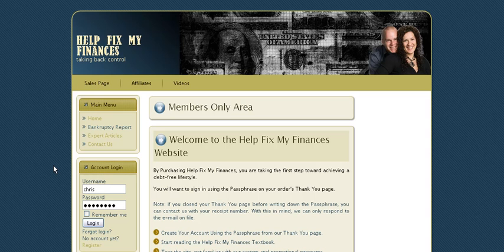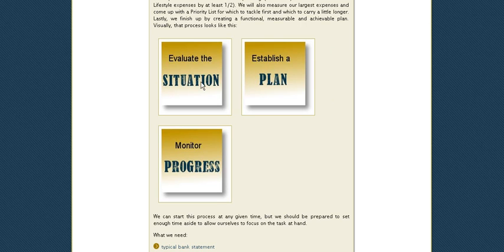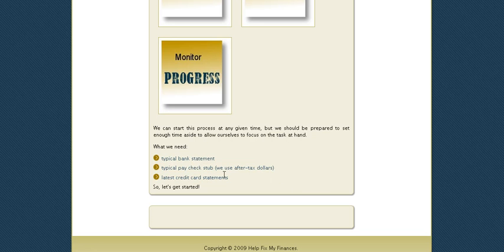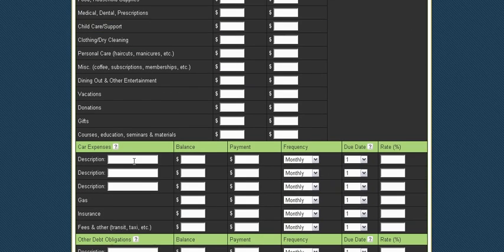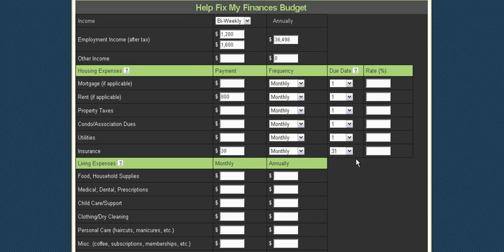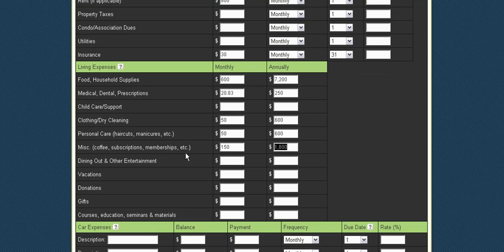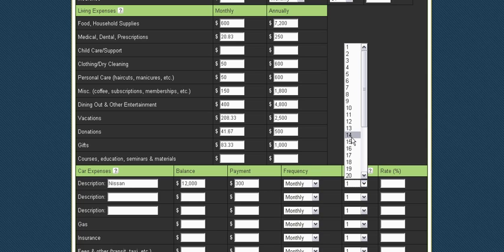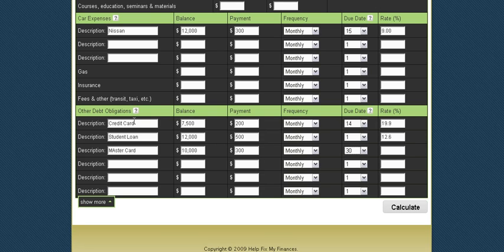Budget Part I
Help Fix My Finances - Inside Peek into the Budget program and how it works. This short video runs through the Budget rather quickly, but the end result shows just how powerful this tool can be!